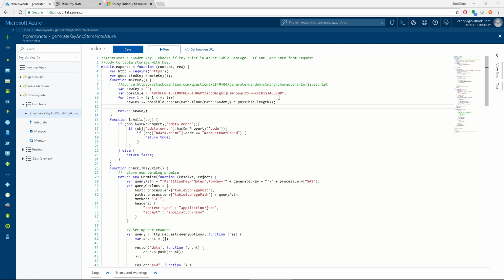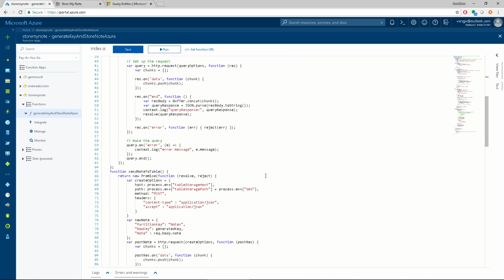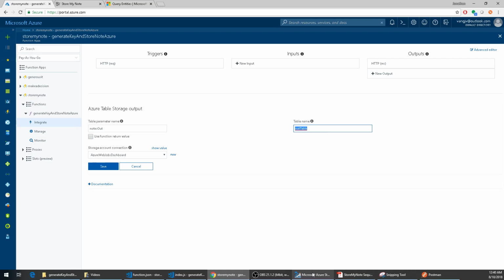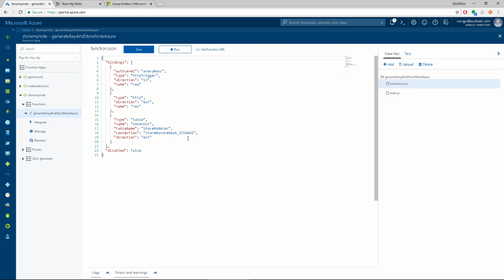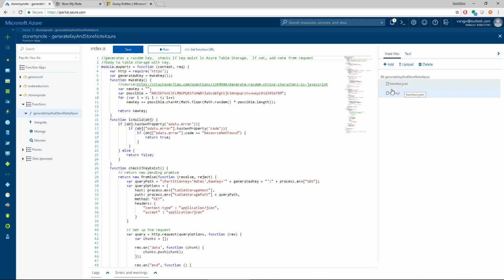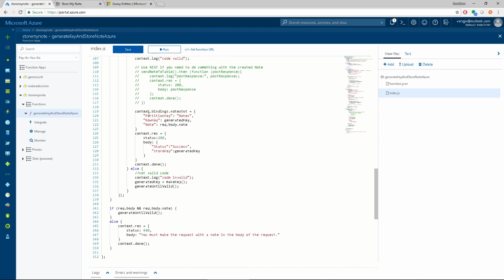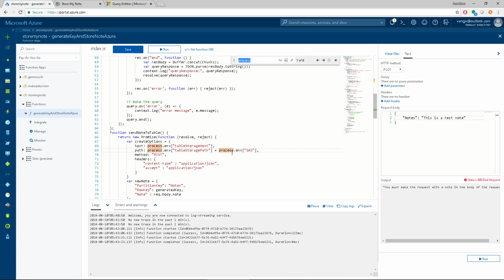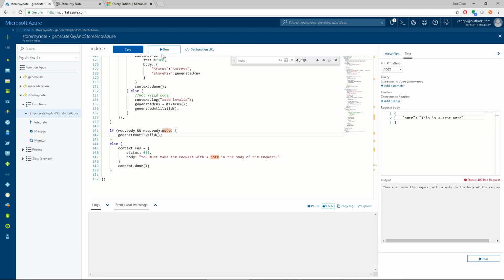Creating a serverless application with Microsoft Azure in JavaScript Part 14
Setting up Azure Table Storage bindings for function access.